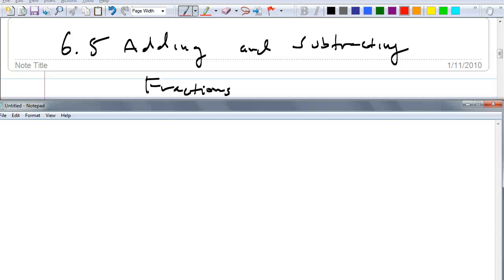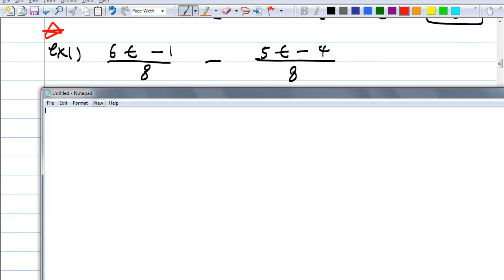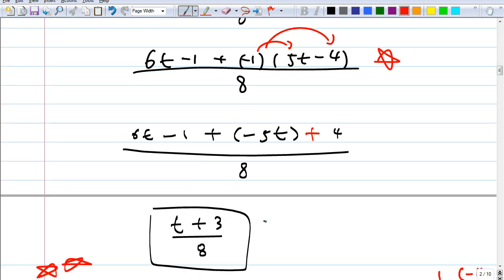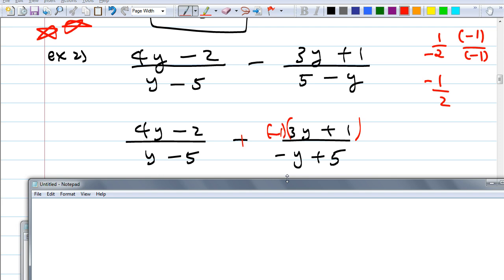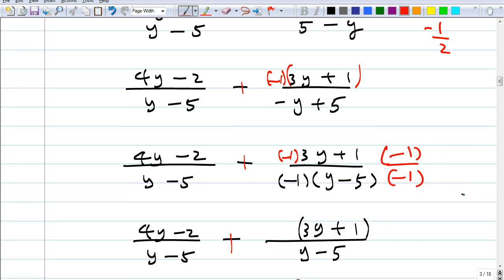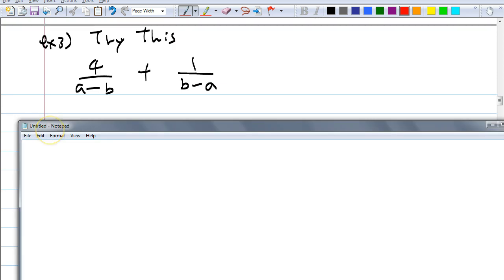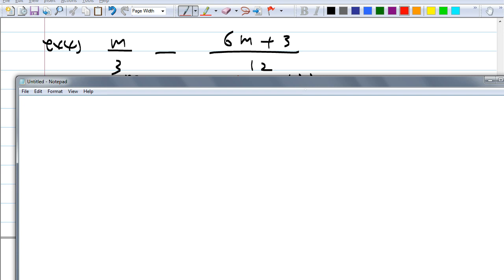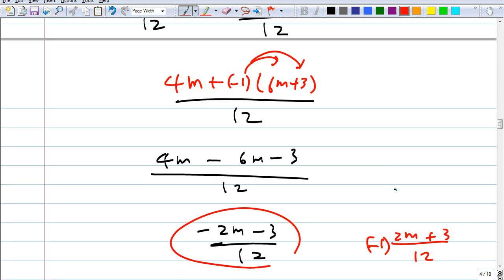algebra 6.5.1 Adding and Subtracting Fractions